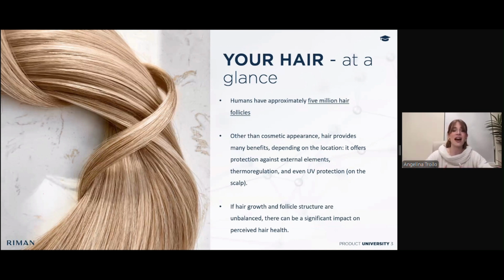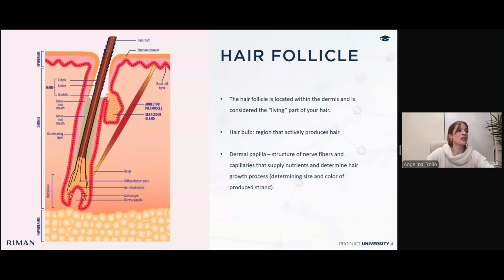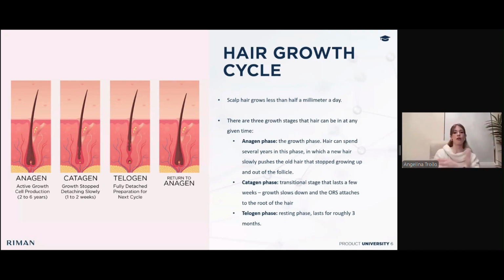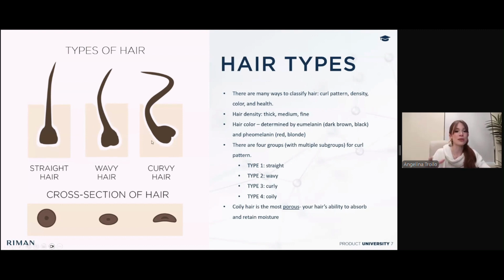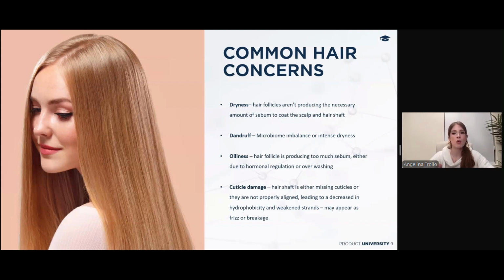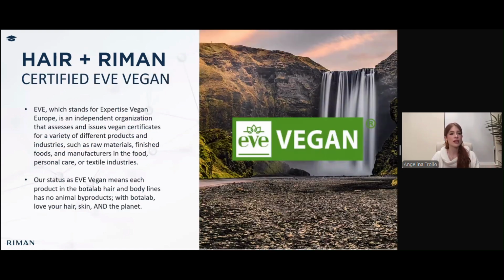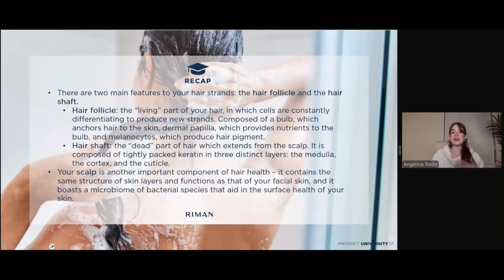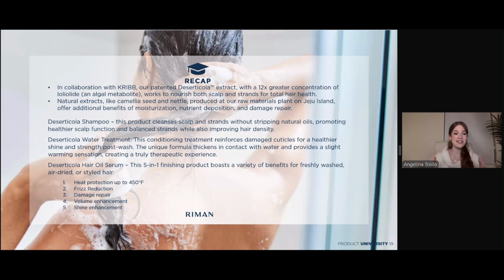Hair Health with Botalab Deserticola FULL Version Product Uni USA 5 8